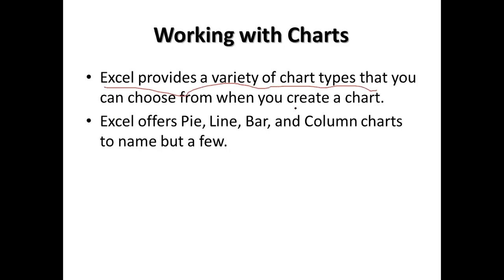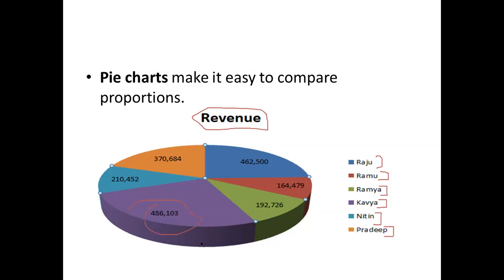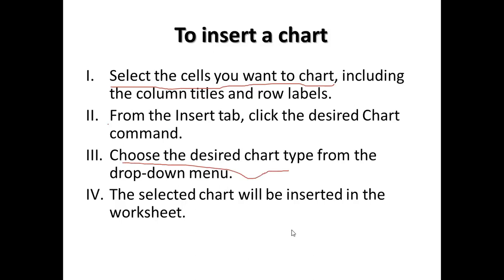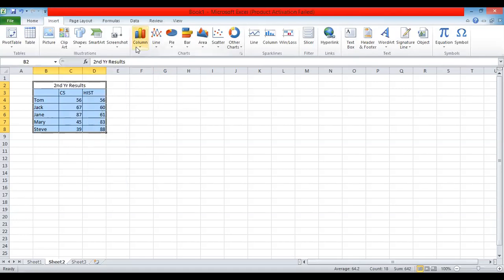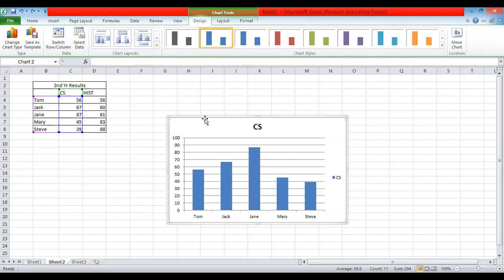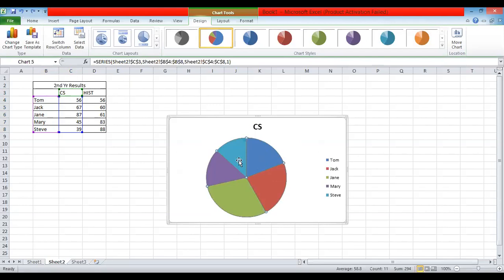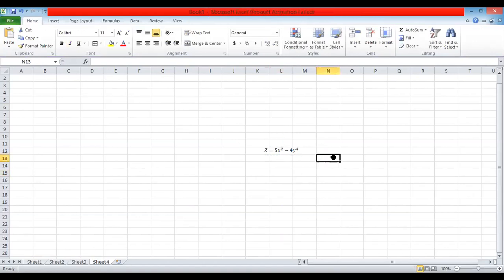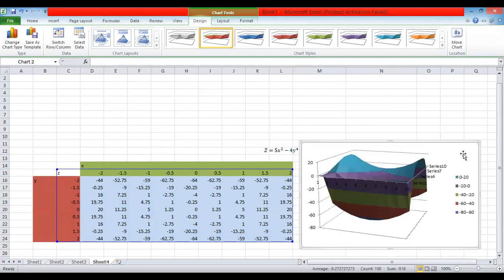Lecture IV Working with Charts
Lecture on how to work with Charts.